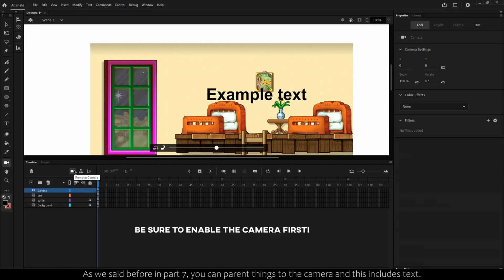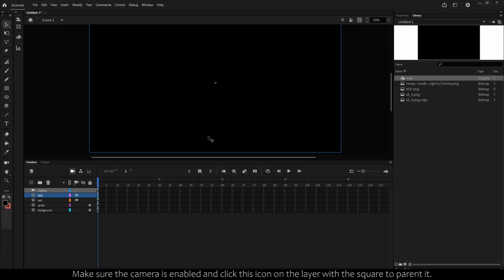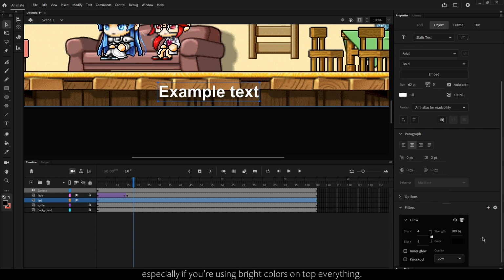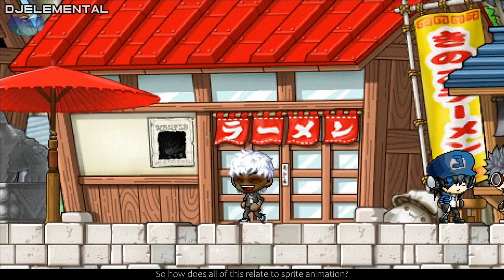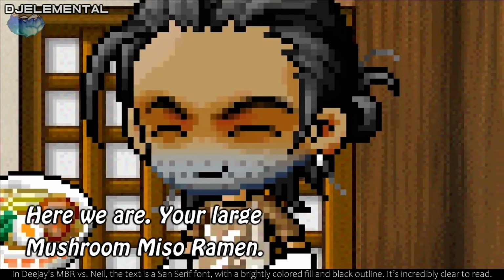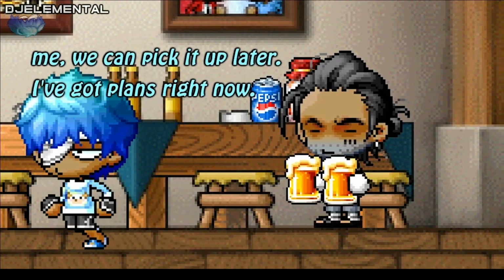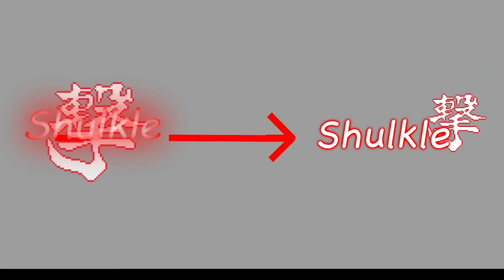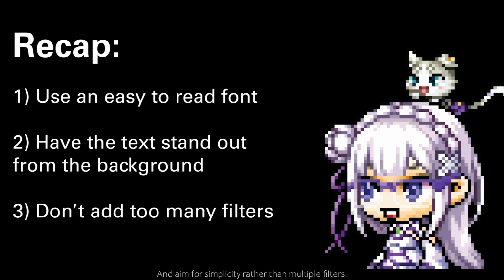Maplemation Sprite Animation Tutorial | 2-8 Text and Layer Parenting (Ft. Shulkle)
Special thanks to Shulkle for coming in and talking about typography at the end!